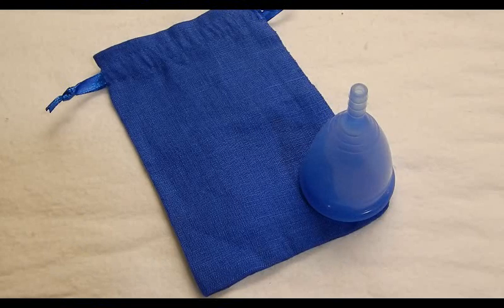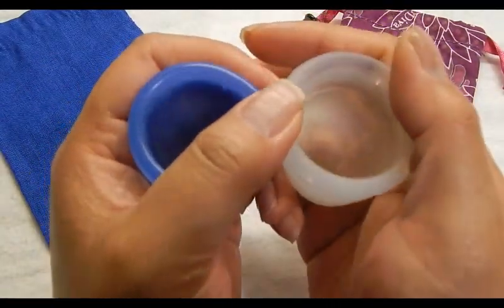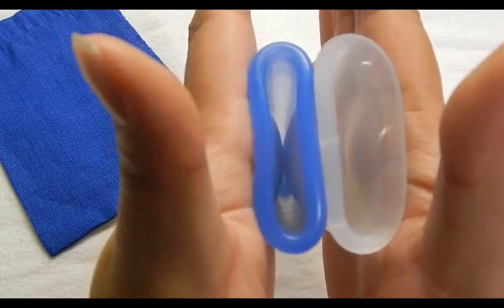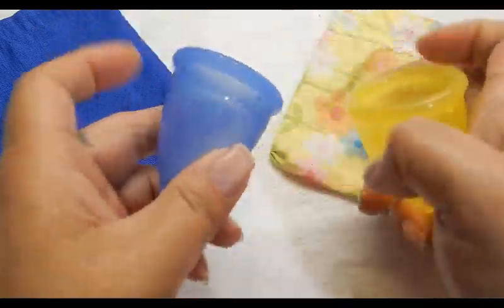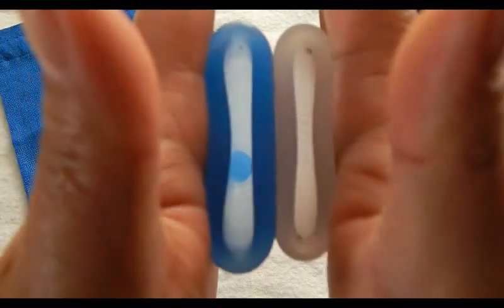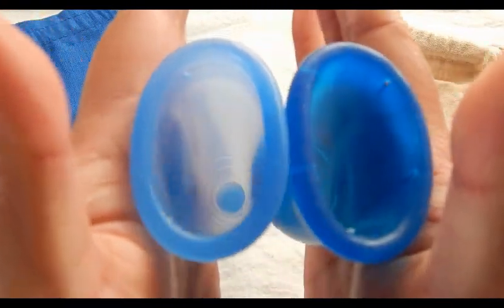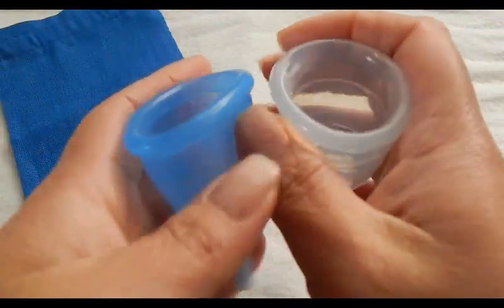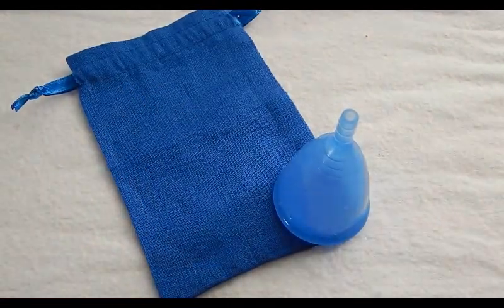CupLee vs. Various Menstrual Cups - Comparison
Comparison video between CupLee and various menstrual cups that I have on hand.
RHsquish to see all "squish" tests I have available.

I purchased ALL of these cups with my own money and am not paid in anyway.

*capacity to Holes, Length without stem, Diameter*

1. 1:40 Blossom Cup 2 - USA 25ml, 55.4mm, 45mm - right under an oz, tad over 2"
2. CupLee 2 - Russia 25ml, 53mm, 44mm - right under an oz, 2"
3. 2:38 DivaCup 2 - Canada 25ml, 57mm 45mm - right under an oz, 2/14"
4. 3:35 Eva Cup  USA:
  Size 1  - 25ml,50mm, 42mm - right under an oz, 2 1/4" -
  Size 2 - 30ml, 57mm, 45mm
5. 5:00 FleurCup L - France 29ml, 52mm, 46mm - just about an oz, 2"
6. 5:45 Juju Cup size 1 - Australia 16ml, 46mm, 40mm
7. 6:40 LadyCup L - Czech 26ml, 53mm, 46mm - right under an oz, 2"
8. 7:25 Lunette - Finland:
  Size 1 - 25ml (to rim), 47mm, 41mm
  Size 2 - 30ml (to rim), 52mm, 46mm right under an oz, just under 2"
9.  9:48 MeLuna Med. Classic - Germany 15ml, 45mm, 45mm - 1/2 oz, just under 2"
10. 9:06 NaturalMamma - One Size - Italy 27.5ml, 56mm, 44mm - just about an oz, 2 1/4"
11. 10:48 MoonCup USA - Size B - 12-15ml, 54mm, 45mm
12. 11:50 RubyCup One size - Denmark 22.5ml, 51mm, 45mm - a bit more than a 1/2 oz, 2"
13. 12:38 Sckoon 2 USA - 30ml, 50mm, 45mm
14. 13:43 SiBell l France - 30ml (to rim), 52mm, 46
15. 15:02 Yuuki 1 - Czech 14ml, 49mm, 41mm - right under a 1/2 oz, just under 2"
16. 15:55 No Names - China
 Size 1 - 26ml, 52mm, 46mm